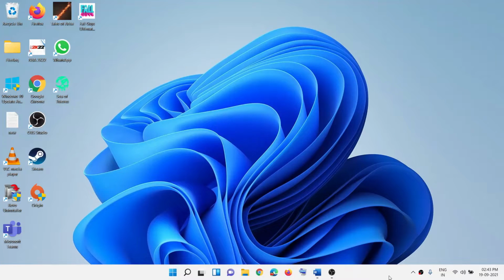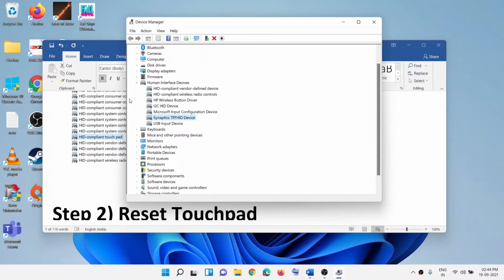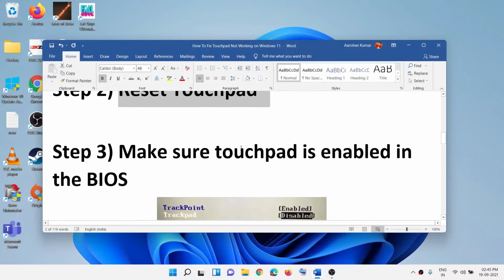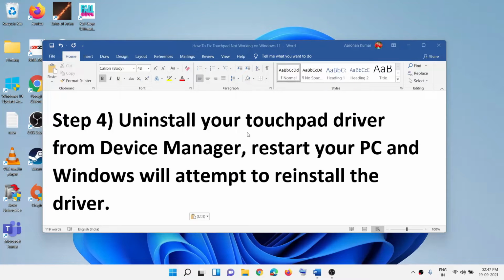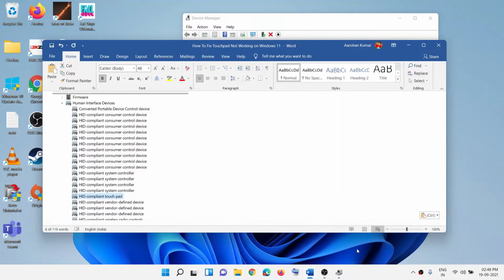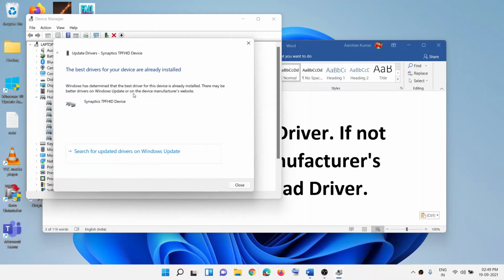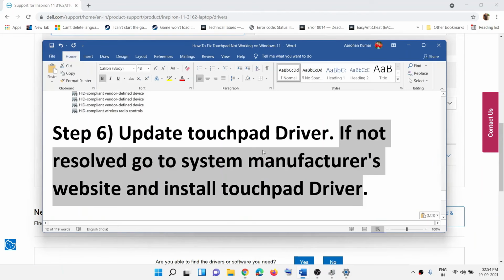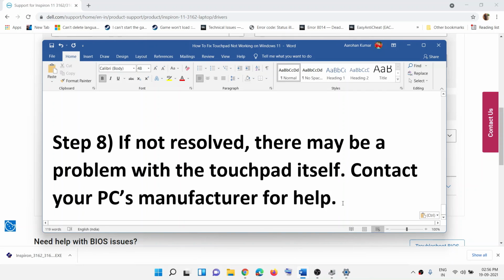How To Fix Touchpad Not Working On Windows 11,Fix Touchpad Stopped Working After Updating Windows 11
Fix Touchpad Gestures Stopped Working After Updating Windows 11,Fix touchpad problems in Windows 11
Step 1) Check if touchpad is on in Windows Settings, also make sure it is enabled in device manager
Step 2) Reset Touchpad
Step 3) Make sure touchpad is enabled in the BIOS
Trackpad/Touchpad/Internal Pointing device
Step 4) Uninstall your touchpad driver from Device Manager, restart your PC and Windows will attempt to reinstall the driver.
Step 5) Install generic driver using device manager
HID Compliant Touchpad/Synaptics device
Step 6) Update touchpad Driver. If not resolved go to system manufacturer's website and install touchpad Driver.
Step 7) Update the BIOS
Step 8) If not resolved, there may be a problem with the touchpad itself. Contact your PC’s manufacturer for help.